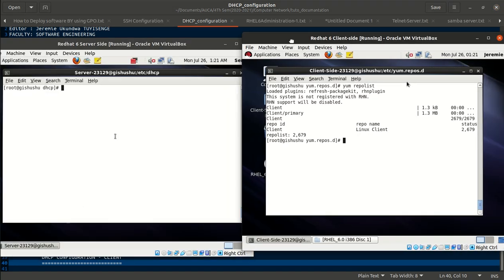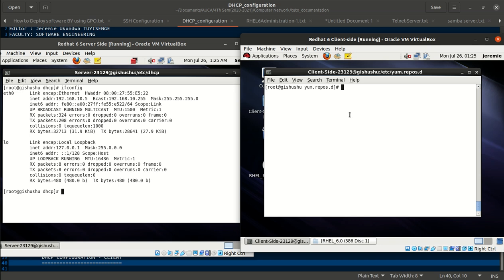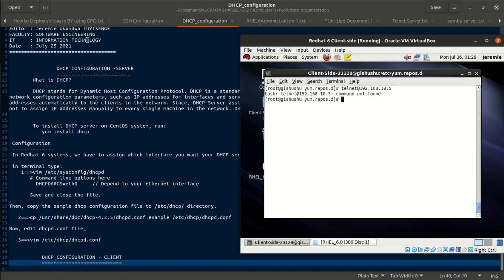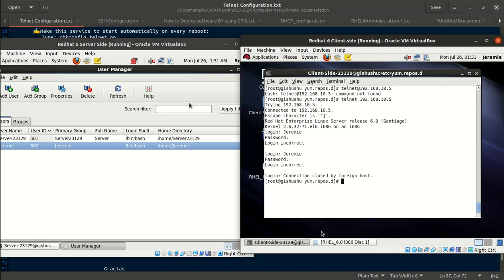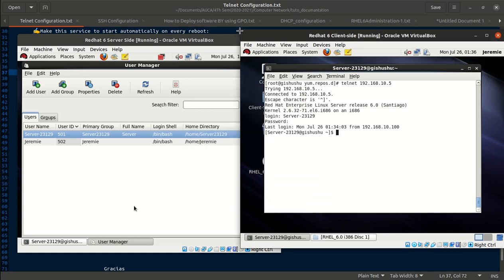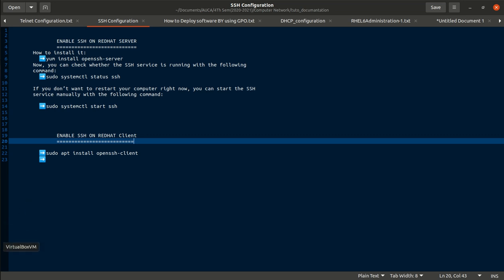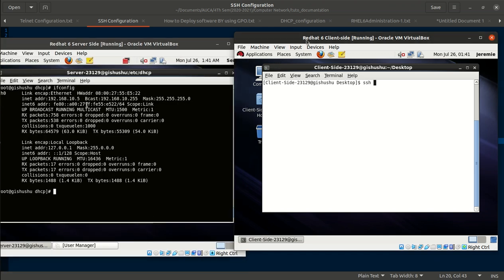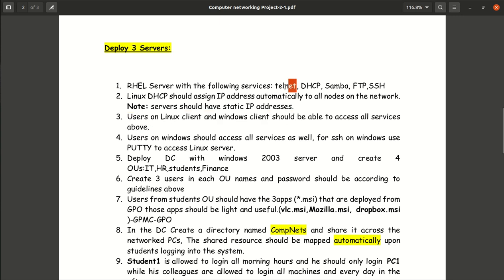Part2 Redhat ssh dhcp telnet connecting